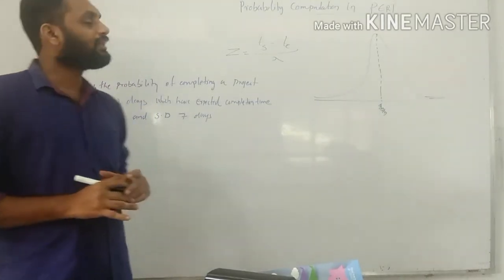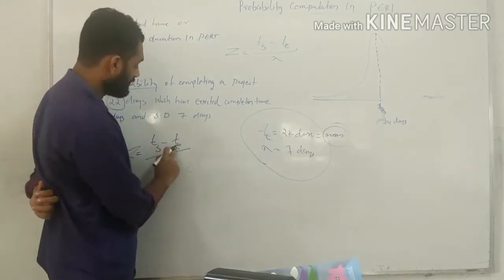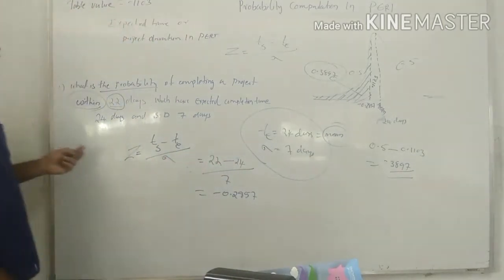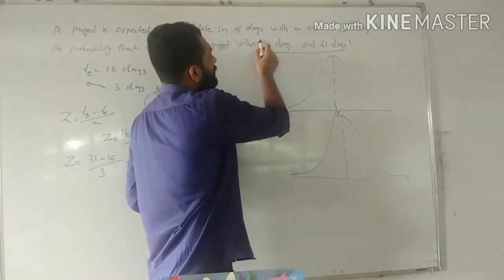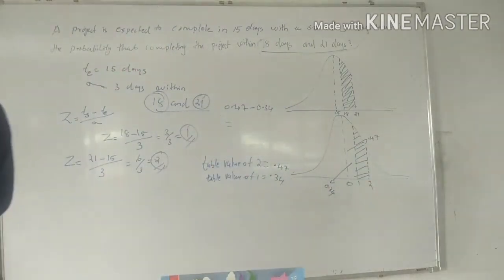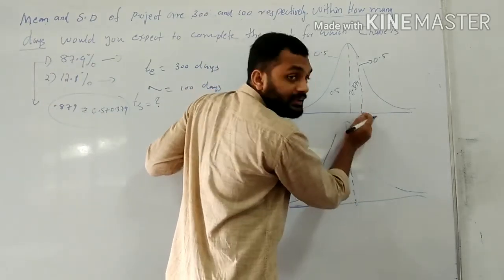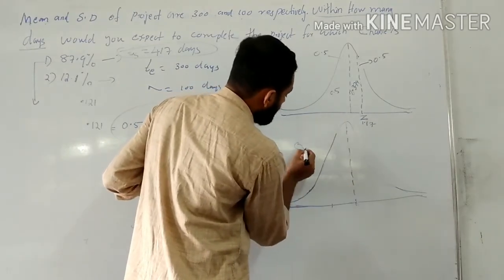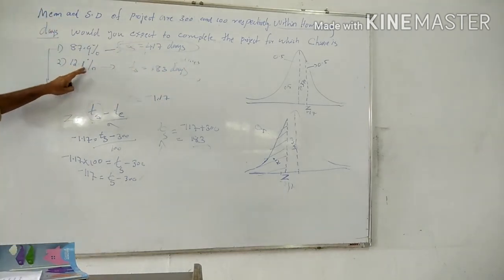Probability Computation in PERT